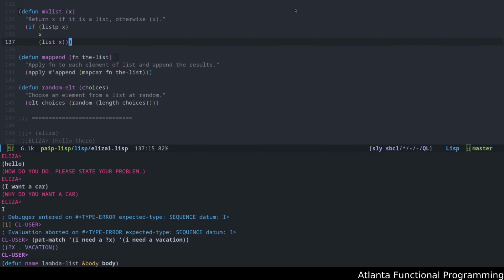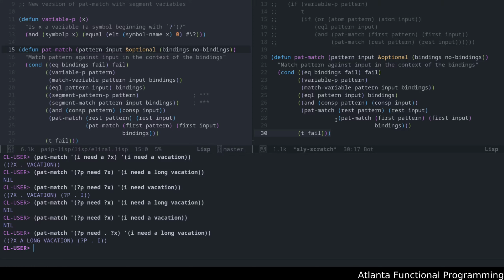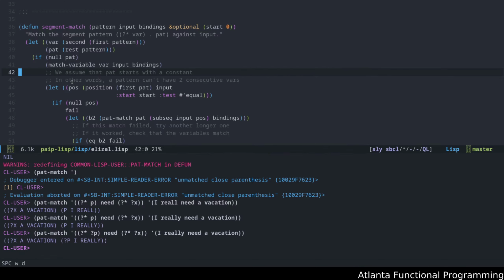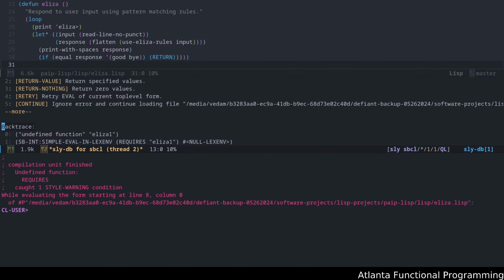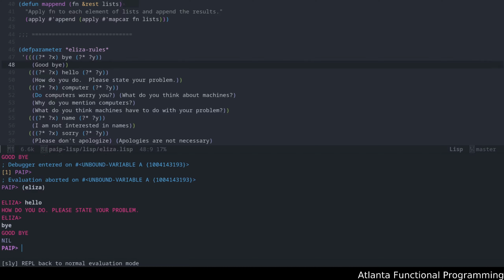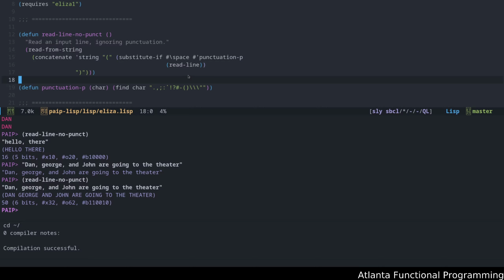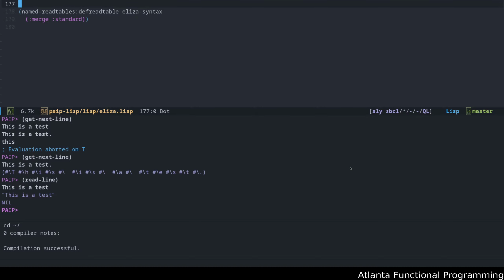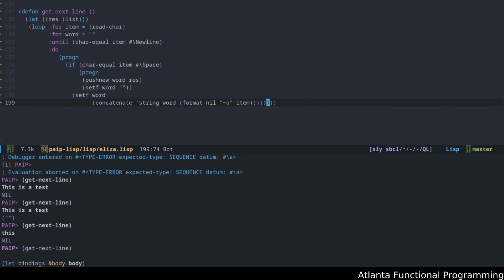Common Lisp Study Group: PAIP : Eliza (Part 2)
today,  we will continue our discussion on Eliza, a system that held conversations with their users in a natural language fashion and some of its variations and will look at some implementations covered in the PAIP lisp repository, along with possibly some other adventures :-) This will cover the rest of Ch. 5